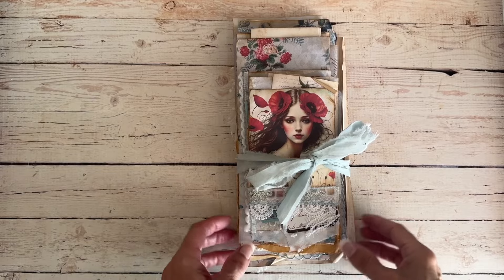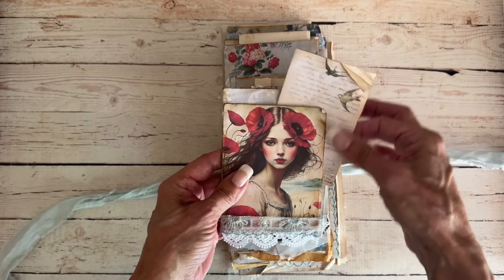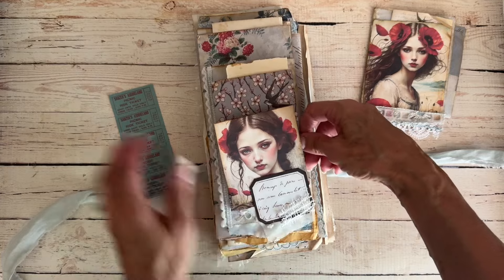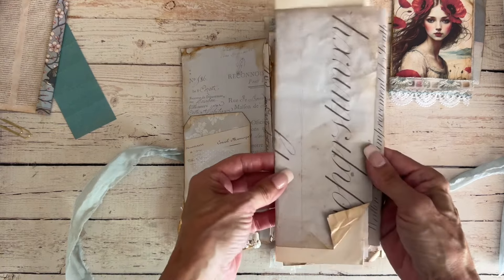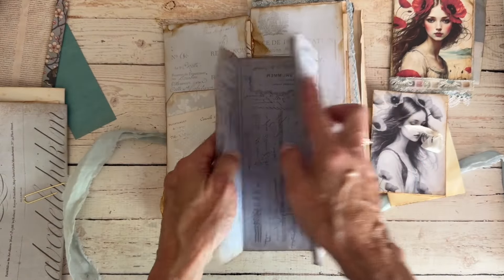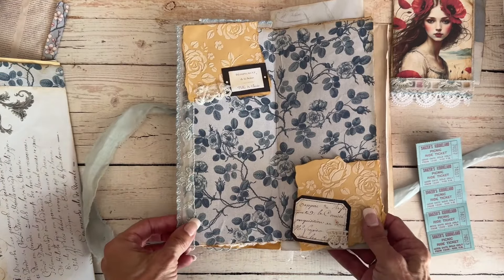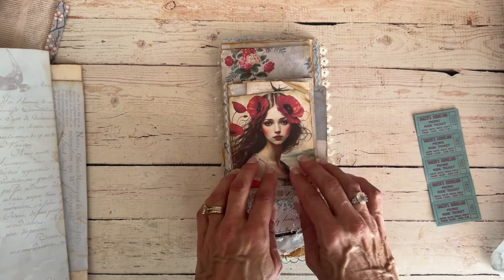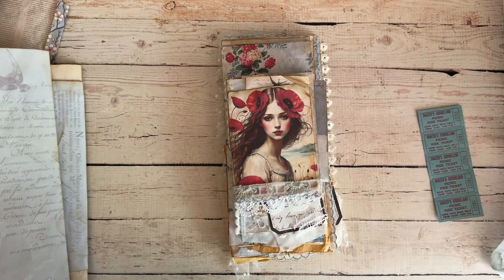Design Team Project @RaindropLila7 Part 1 Flip Flop Style Journal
I’m so happy you’re here!!

Today I’m sharing Part 1 and a Flip Through of my Design Team project for Raindrop Lila! I’ve created a Flip Flop Envelope style  journal using Lidia’s Whispers of the Past Poppy Girls (color & B/w) plus a few others (all listed below). I hope you enjoy today’s video and will find some inspiration here to create something new of your own! I appreciate every one of you being here, and I am so grateful for your friendship and love on all my videos! Xoxo

You can find all of RaindropLila’s digital kits

Digital Papers and ephemera from Raindrop Lila used in today’s video:
Whispers of the Past
Pretty Blue
Pretty Blue Background Papers
Camille
Pastel French Documents #7
Tall Pastel Floral Document #1
Blue Antique Documents #1, 9, 11
Whispers of Spring #4
French Checks #15/16 #11/12
Blossom & Script #1

Here are the links to the Rose embossing folders on amazon.com: Small one
Larger one

These are the Laces and Trims I use on a regular basis in my journals and I love them all for different reasons, but most of all because they are high quality and fast shipping and I love to support my fellow creators!!

Blue Linen Cottage (Emily)
Lovely Lotties
The Lavish Laces (Jaizella)
Fiber Infusions (Roy)

I’d love for you to hang out with me at these places too:
My ETSY SHOP
Cheremere xoxo